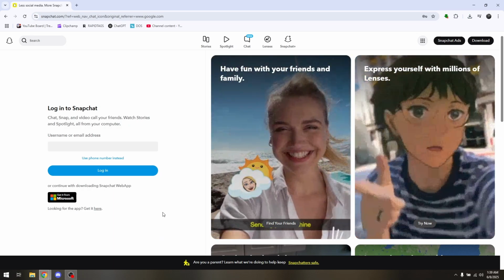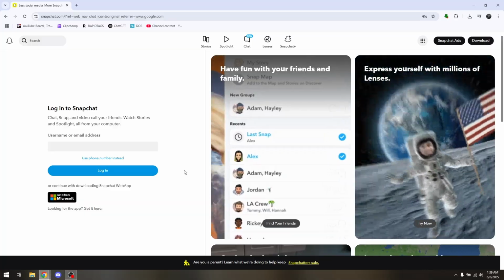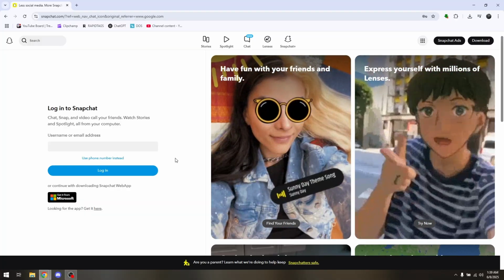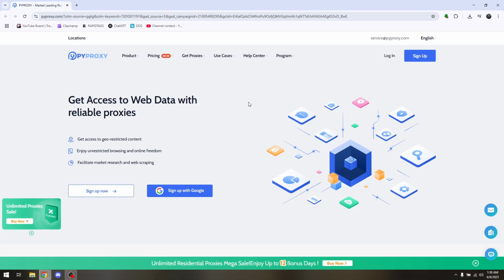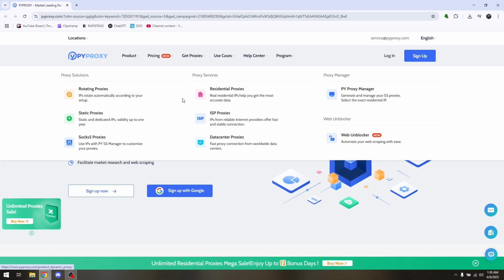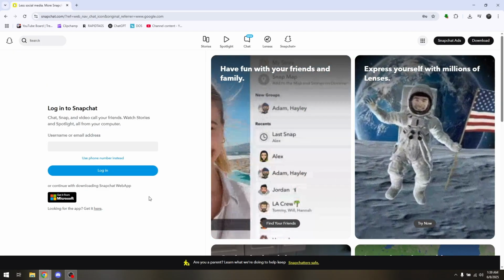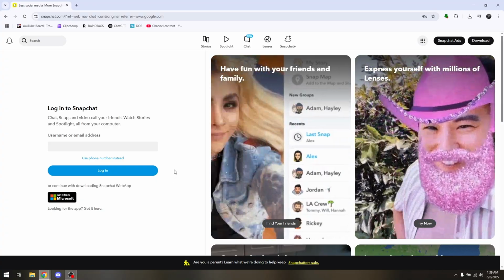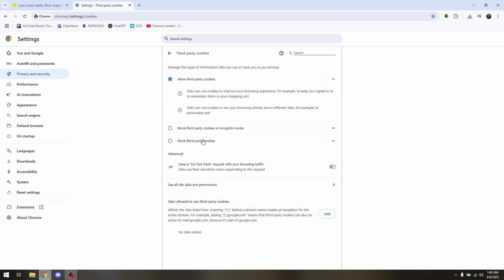HOW TO UNBLOCK SNAPCHAT ON SCHOOL CHROMEBOOK 2026! (BEST METHOD)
In this video, I am going to show you how to get your Paypal money off hold.
If your payment is pending or on hold, these steps can help you fix the issue fast.Free your funds and get access to your Paypal balance now.

0:00 INTRO
0:05 TUTORIAL